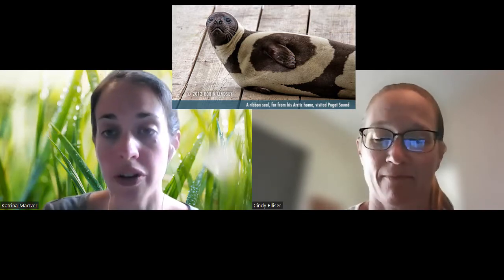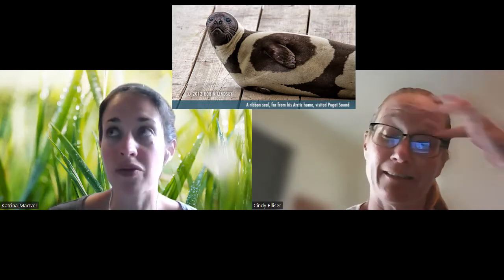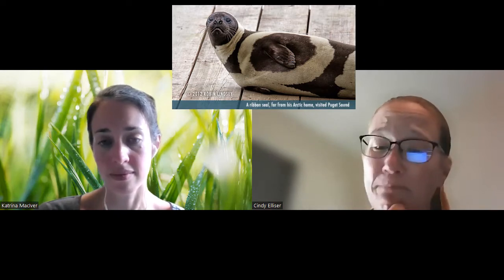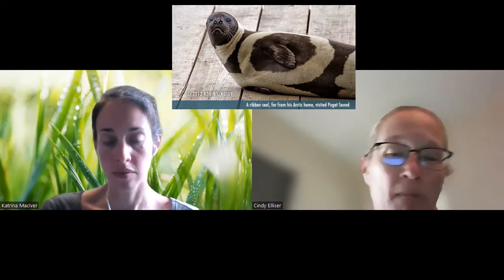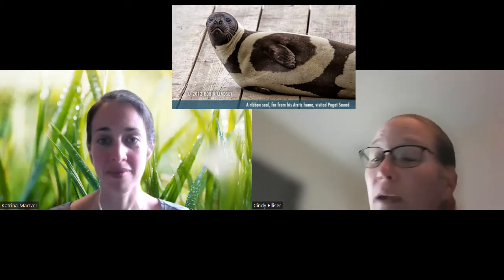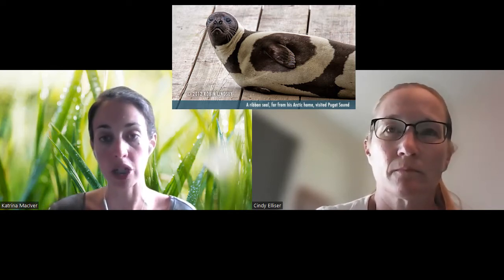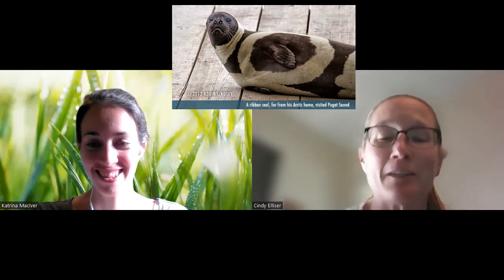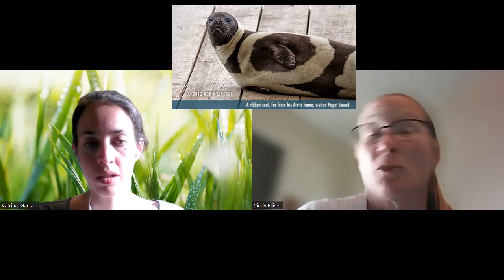MMH34 Ribbon seal season 3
Join Pacific Mammal Research (PacMam) scientists to learn about different marine mammals! We discuss a little about the biology, behavior and fun facts about each species. Have fun and learn about marine mammals with PacMam!

This episode: The Ribbon seal